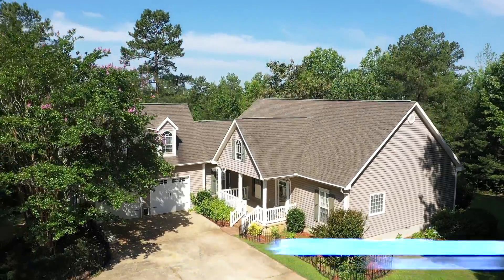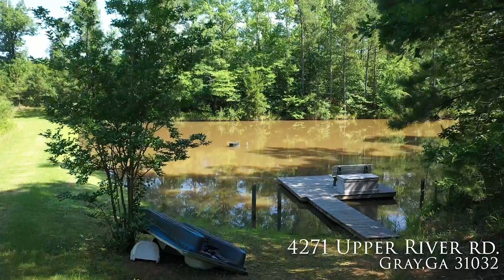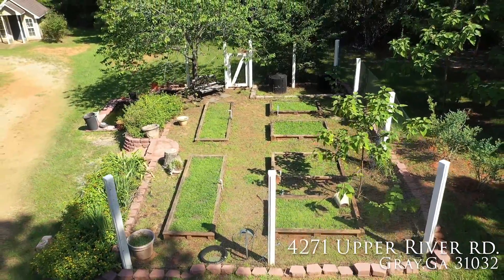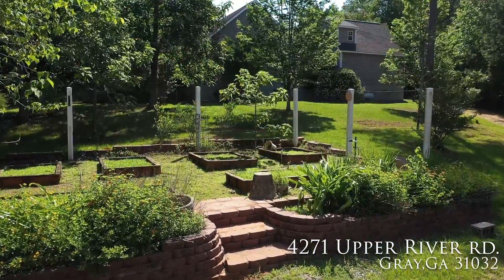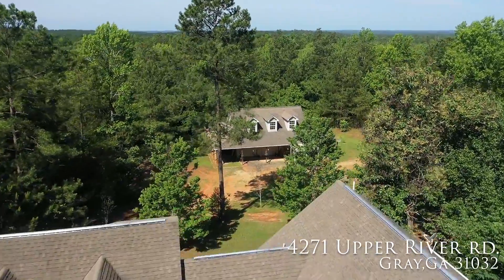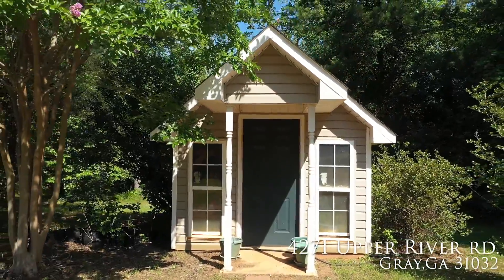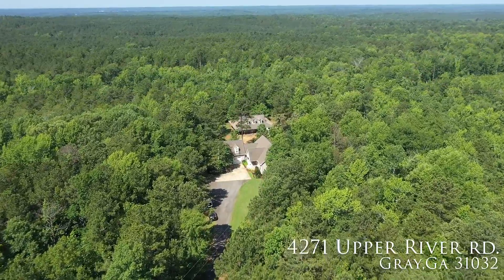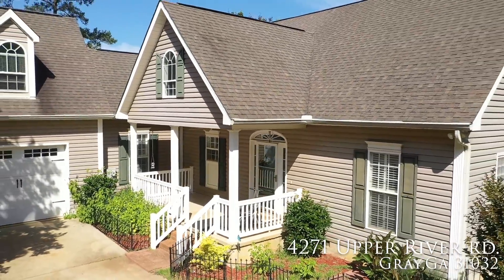For Sale - 4271 Upper River Rd Gray Georgia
This beautiful home can be your own personal getaway! It is nestled in the middle of a wooded, almost magical 33 acres. The house has 3 bedrooms and 3 bathrooms, each room having its own. There is a half bath near the door for guests to have easy access without going far from the living room. Snuggle up in the very nice sized living room with gas logs that can keep your family nice and cozy.  A new sun room was added so your family can eat meals, enjoy some Sunday reading or a fun superbowl party. It overlooks a well-kept yard that has trees and flowering bushes that were planted so that there is beauty to see year-round. Outside there is a shop with a lean-to on all four sizes and 2 roll up doors. There is an unfinished bonus room over the shop that could be a game room or extra living space if desired. If you are a gardener, are you in for a treat! Six raised garden beds with faucets at each one will help you bring in all the vegetables and fruits you desire! Close to the garden area is a chicken coop that matches the house. Walking past the chicken coop will lead you to the pond with durable deck made with composite materials. The pond will churn with action after tossing in some fish food and you can just sit on the bench on the dock and enjoy unwinding. There is a small creek and a larger creek on the property. Three walking trails on the property will allow you and your family to get in your exercise, get some fresh air and view the nature around your home. This house won't last long!